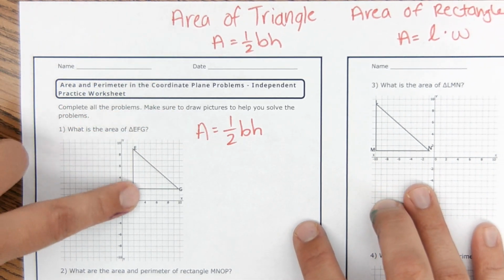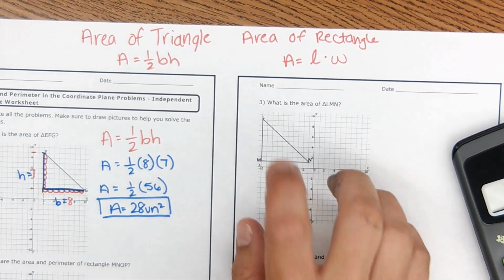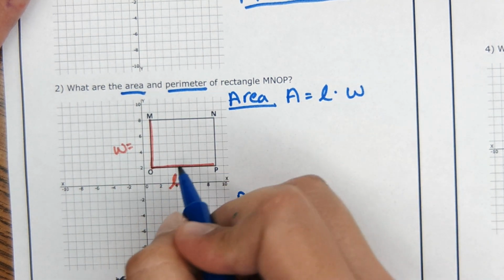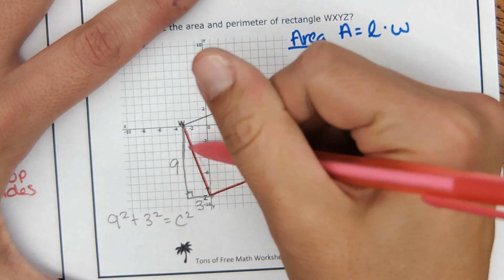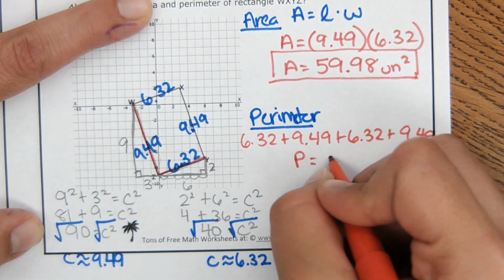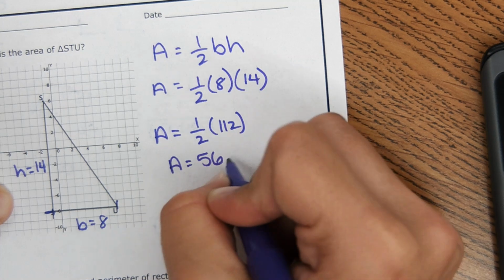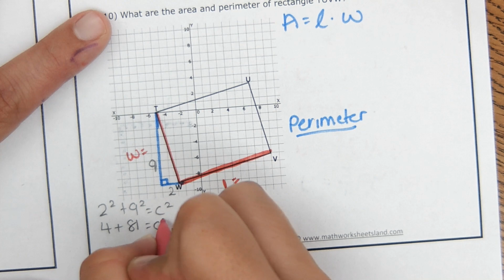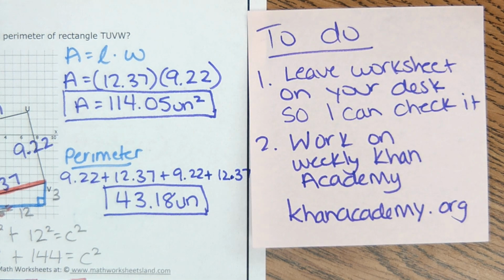Area and Perimeter in the Coordinate Plane Practice Problems| Regular Geometry Class Instruction